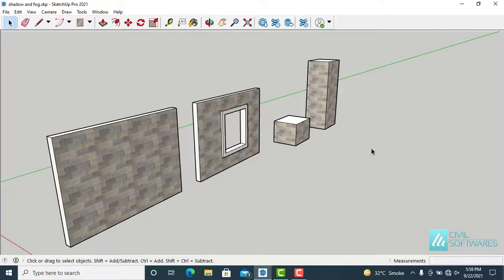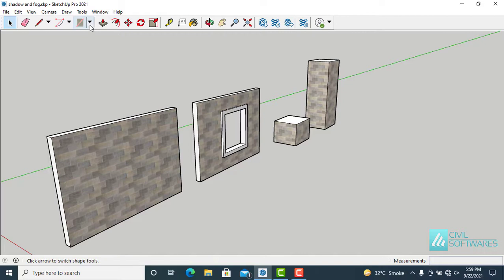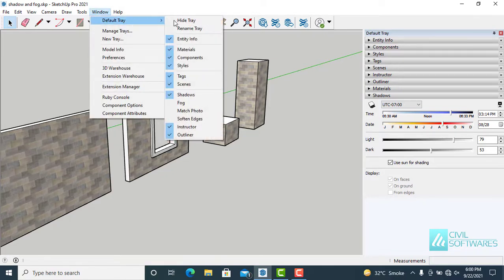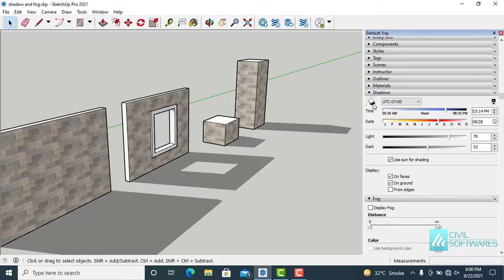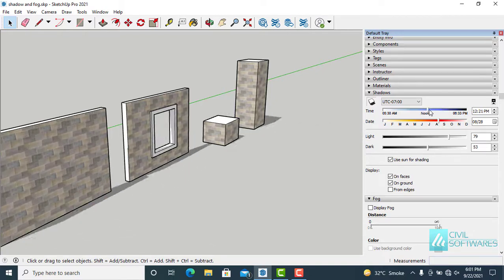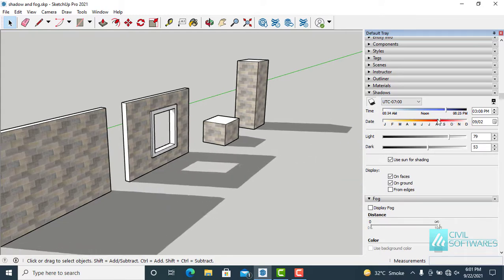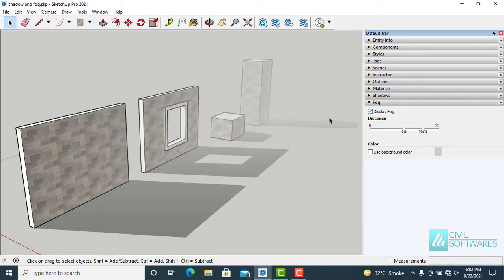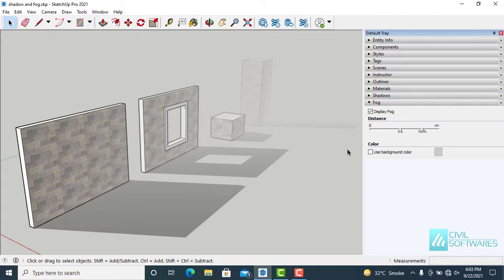Working with Shadows in SketchUp | Shadow in SketchUp | How to Use Fog In SketchUp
Shadow in SketchUp
Working with Shadows in SketchUp
Shadow in SketchUp
How to Use Fog In Sketchup
sketchup fog
How to create realistic fog in sketchup
Turn Shadows on in SketchUp
Turn Shadows off in SketchUp,
SketchUp Shadows
SketchUp